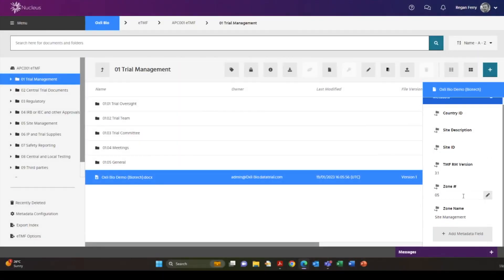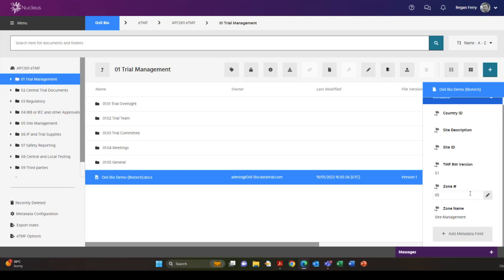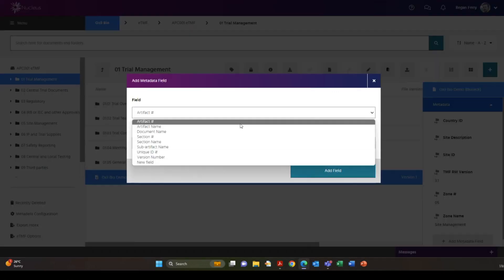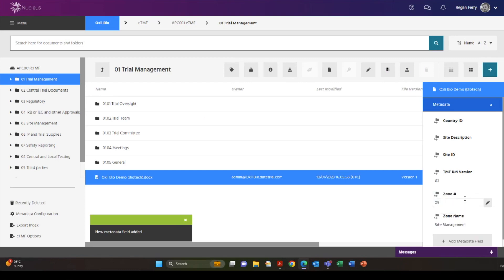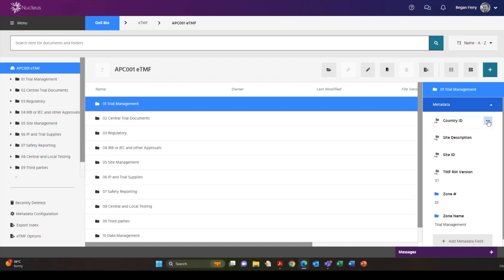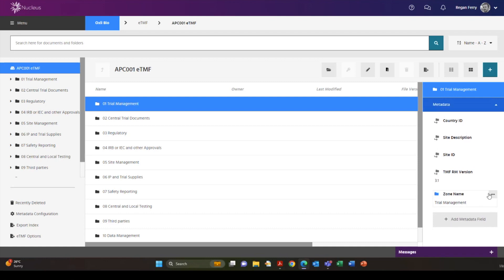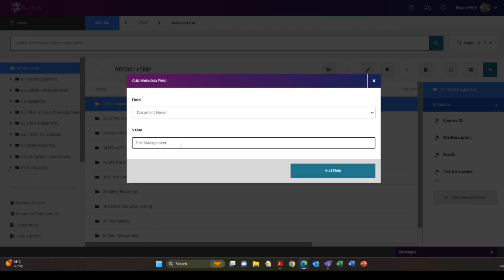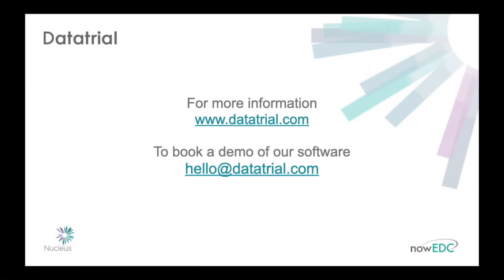Nucleus eTMF - Editing Metadata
Nucleus by Datatrial - easy to use software for clinical trials for Biotech and CROs (Clinical Research Organisations). This video demonstrates the Metadata functionality in Nucleus in the eTMF module. for more information or e-mail to arrange a demo.